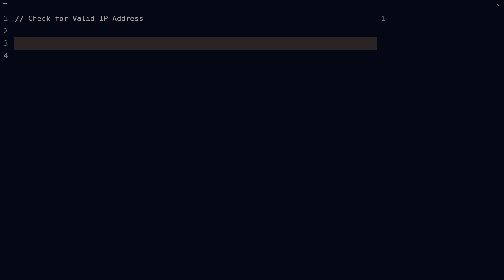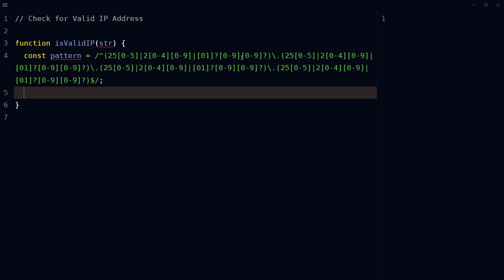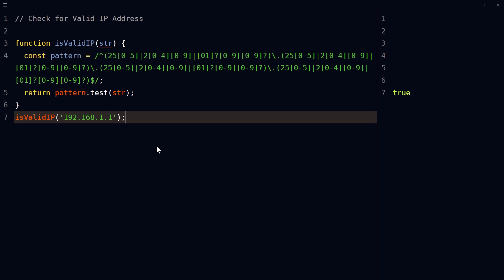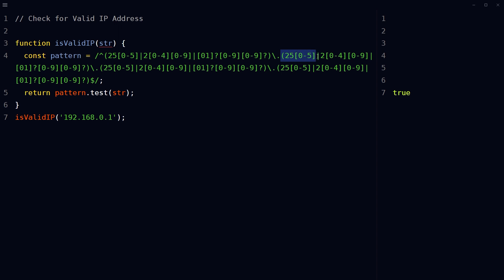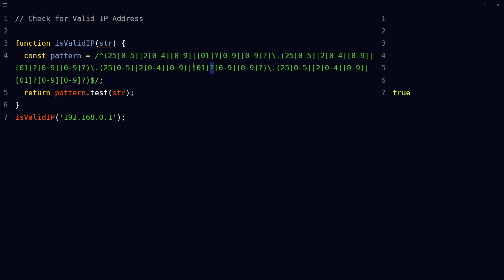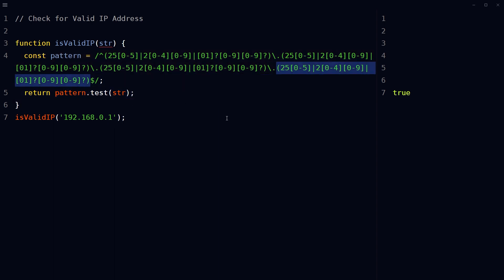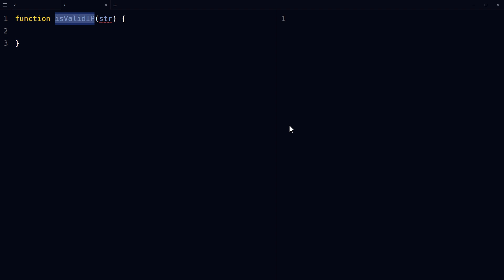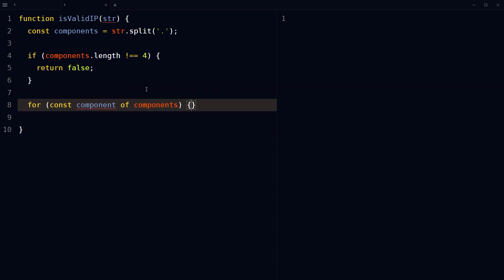How to Know Valid IP Address in JavaScript | How to Check Valid IP Address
How to know valid ip address in javascript? How to check valid ip address in javascript? Write a function that checks if a given string is a valid IP address in JavaScript. We can check if a given string is a valid IP address in JavaScript by using a regular expression pattern to match the format of an IP address.

Define a function that takes an argument. Use the test method of a regular expression to match the input string against the pattern of a valid IP address.

If the string matches the pattern, the function will return true, indicating that the string is a valid IP address. If the string does not match the pattern, the function will return false, indicating that the string is not a valid IP address.

Call function with an ip address to check the result. This pattern matches the format of an IP address, which is a string that consists of four integers separated by periods. Each integer must be between 0 and 255, inclusive.

The regular expression pattern ensures that the input string is of the correct format for an IP address and that each of the four integers is within the allowed range of 0 to 255, inclusive.

We have another simpler way of checking it. We can split the string into its four components (the integers separated by periods) and validate each component individually. Define a function which takes in a string as an argument.

Split the input string into an array of 4 components using the split method with a dot . as a separator. If the length of the resulting array is not equal to 4, indicating that the string is not a valid IP address.

Use a for loop to iterate over each component of the array. For each component, convert the component to a number using the Number function and store the result in the variable 'num'. Uses few checks to validate the component. Check if given string is not a number. Check if the component is not within the range of 0 to 255. Check if the component is not equal to the string representation of num, indicating that the component contains extra characters that are not valid in an IP address.

If any of these checks return true, return false indicating that its not a valid ip address. Otherwise return true indicating that ip is valid. Call function with the argument and the result is returned, which should be true in the case, if ip is valid.

So this is how we can check an ip address if its valid or not.

Queries solved in this video tutorial:
- How to know valid ip address
- How to check valid ip address
- How to find valid ip address
- Javascript get ip address
- Check for valid IP address in javascript